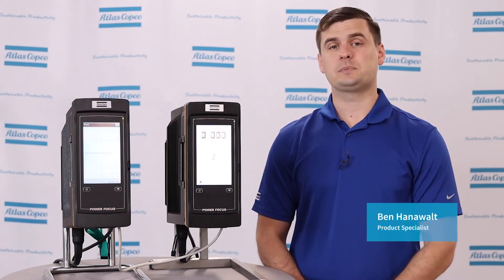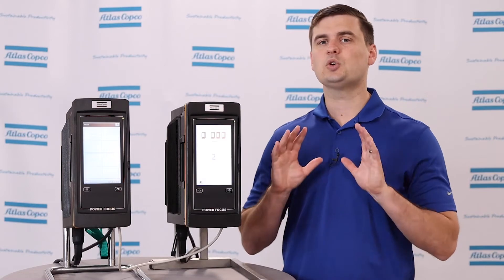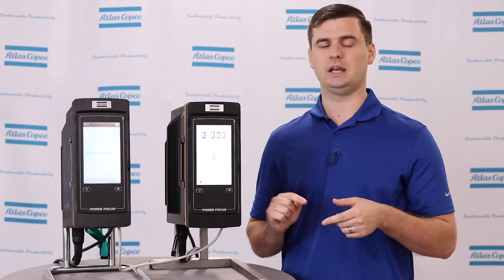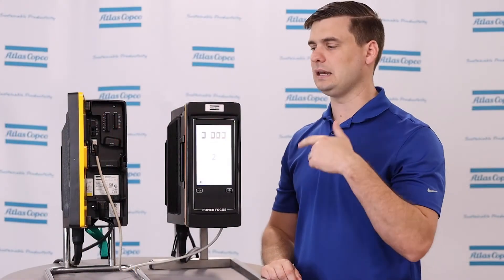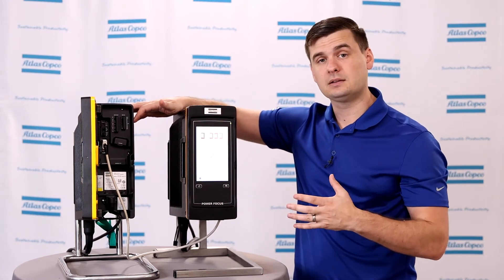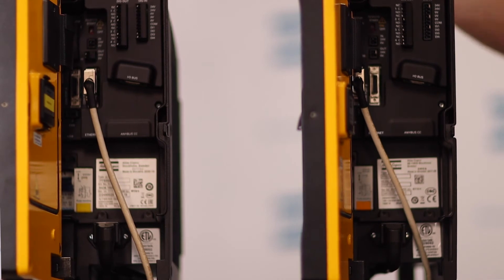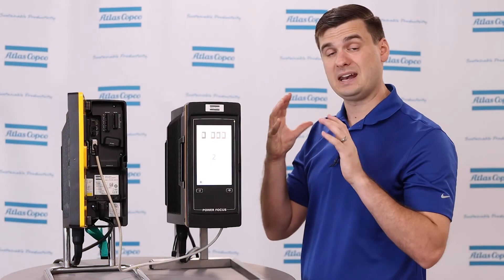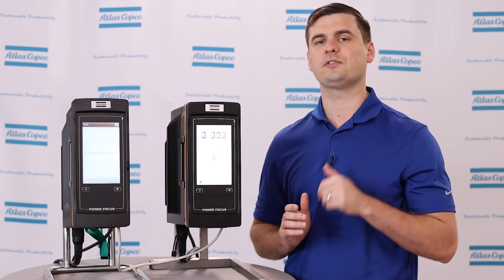Power Focus 6000 Product Essentials Series: StepSync hardware overview | Atlas Copco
The world’s major shift toward wireless freedom, environmental responsibility and big data analytics brought the Power Focus 6000 (PF6000) to life in 2015. In just a few years, the PF6000 has transformed into one of the most powerful tightening controllers on the market. The controller is Smart, connected, and future-proofed, meaning that it was developed to keep pace with the ever-changing digital world around us.

Tune in as Product Specialist Ben Hanawalt gives viewers an in-depth look at the StepSync feature on the PF6000. In this video, Ben will go through the hardware requirements needed to run the StepSync feature, which include a StepSync license, a remote start capability, and more.

Discover more

The Power Focus 6000 | Taking productivity, ergonomics, and connectivity to new levels